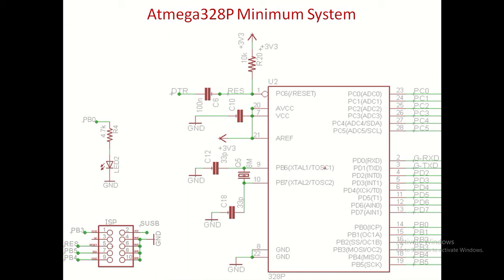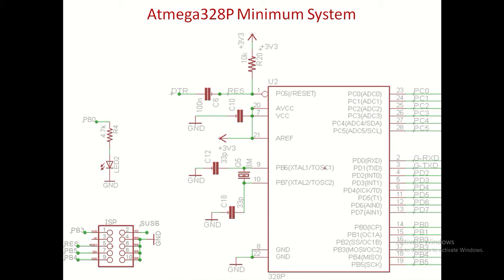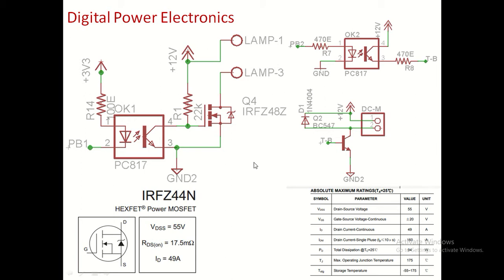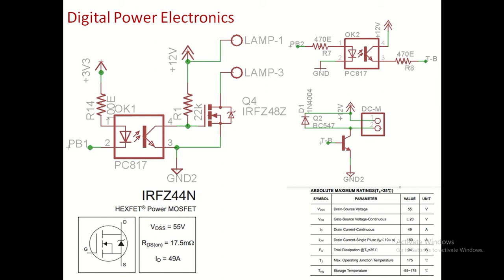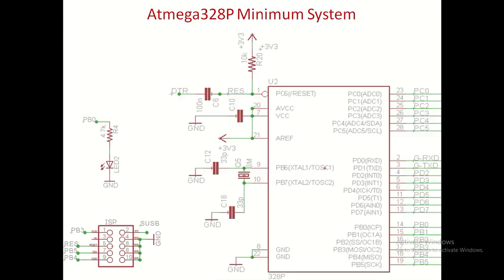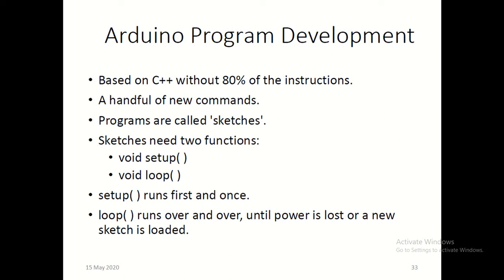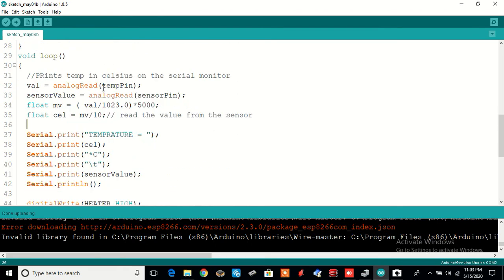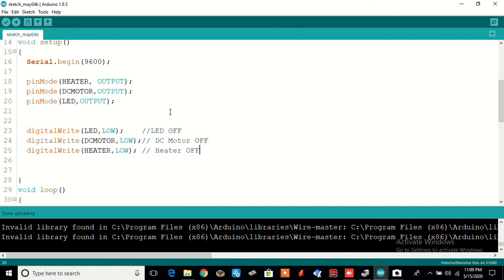Real-time Virtual Lab (Ex: Closed Loop Control System) Part-1C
Virtual Lab is a concept where a user shall be able to access the experimental setup remotely. This tutorial is about Device to Machine bidirectional communication; which is one of the communication methods of Internet of Things (IoT). In this tutorial we have discussed concepts of Real-time systems, design and implementation of a closed loop control system, also discussed parameters to be discussed while selecting Application Program Interface (API) for Client Server communication. The main objective of this platform development is to provide a low cost solution which will be useful for students to test and verify Real-time algorithms. An Arduino Uno compatible system is designed, and various input and output devices are interfaced in order to test the scaled down version of a temperature controlled real plant model.
In Part-C of the tutorial circuit diagram of ATmega328P minimum system design, Programming model of Arduino Compiler, hardware initialization, and remote control of the platform are demonstrated.